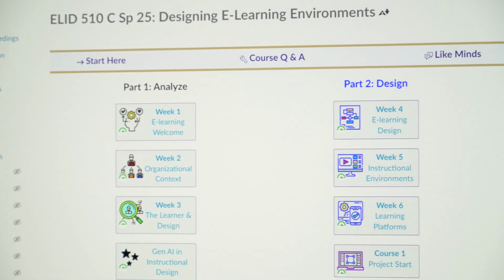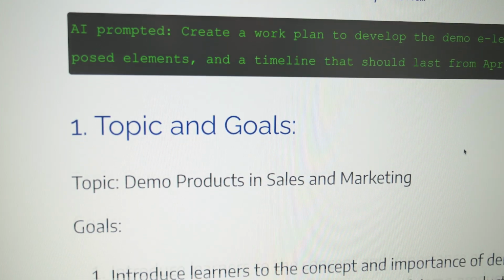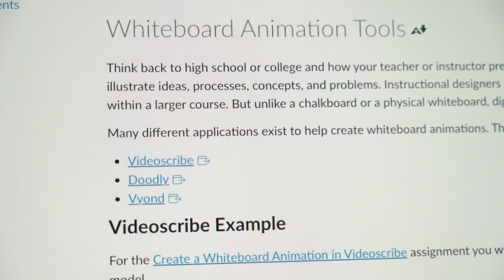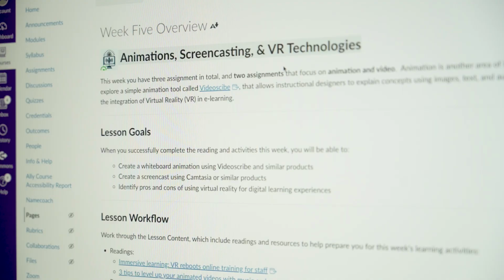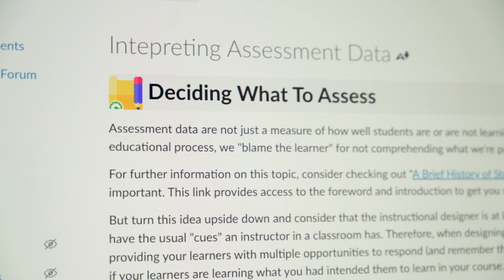UW Certificate in E-Learning Instructional Design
Instructors from the Certificate in E-Learning Instructional Design share how the program equips students with the skills and insights to thrive in this fast-growing field — whether they're aiming for a career in education or the corporate world.

00:00 Introduction
00:31 What does each course cover?
01:33 What skills will students emerge with?
02:11 Tools and software
02:48 Public or private sector focus?
03:07 What future trends are covered?
03:29 Instructors and advisory board
04:01 What roles will students become qualified for?

Video Transcript:
[Ronnie Ashline]
The Certificate in E-learning Instructional Design is an 8-month program and it has three courses and a practicum.

[Peter Freeman]
The assignments we build are directly designed to be applicable for students. We talk about theory and whatnot, but certainly there's that, that practical application piece is kind of the big push.

[Ronnie]
The students really come out of this course being able to demonstrate that they know how to do it, and feeling confident that they can.

[Q1: What does each course cover?]
[Ronnie]
The first course is focused on e-learning analysis and design. So that course takes you through the principles of adult learning and the fundamentals of instructional design. After that, we build out a design doc for our proposed project for the practicum.

[Peter]
The next course really dives into the different tools that are out there. And so we do a really fun job at exploring things like Articulate as well as different whiteboard and animation tools as well as virtual reality and artificial intelligence. And then by the third course, we're really diving into assessment strategies. That course runs at the same time as the practicum course. And so students get to actually build some sort of e-learning project that they can use for work or outside of work, or it's about one of their interests.

[Ronnie]
So at the end of the course, the students end up with a portfolio that demonstrates their skills throughout the design process.

[Q2: What skills will students emerge with?]
[Ronnie]
Everything from being able to learn how to ask the right questions as you're analyzing student need, to building out project management skills, working with subject matter experts.

[Peter]
One of the most important skills is coming up with actual measurable learning objectives, and how do you go about moving from that to different assessments that can kind of tie back to what those learning objectives were. They develop a whole host of maybe the more technical side of things, but also a lot of those sort of soft skills like communication, stakeholder management.

[Q3: What tools and software will students learn?]
[Peter]
So it is changing quite a bit as different tools come out. But certainly those like Articulate and Storyboard This is one we use a lot. Whiteboard animation programs and virtual reality. We play around with Google Forms and Google Sheets for different assessment strategies, as well as games like Kahoot, which is kind of fun for folks.

[Ronnie]
WordPress for building their portfolio. Canva. There's so many, so many tools that we go through.

[Peter]
The biggest thing is AI and that has been inter graded into our program certainly in the first two courses, and I'm looking to do it in the third course as well.

[Q4: Does this certificate focus on public or private-sector education?]
[Ronnie]
It's probably about a 50/50 split where we have students who are building for some sort of formal education, whether it's continuing ed or whatever, but also people who are building those professional skills trainings. We do cater to both.

[Q5: What future trends are covered?]
[Peter]
We do a lot of talk, especially in the first course, about morals to do with AI, and ethical considerations to take into thought when you're actually trying to use it.

[Ronnie]
The students do get to learn about VR, and some of the students actually dive deep into VR as a part of their practicum project.

[Q6: What expertise do instructors and the advisory board bring?]
[Peter]
All of the instructors we're, we've been in the space for a long time, and some of us come from the industry side of things, but also a few of us come from that more academic side of things. And so it's kind of a nice blend of the two.

[Ronnie]
Our advisory board is a very dedicated group of people. They are all professionals in instructional design, and they take part in the program throughout to talk about their experience in e-learning or what they look for in an instructional designer when they're hiring or interviewing.

[Q7: What roles will students become qualified for?]
[Peter]
Certainly instructional designer, that's kind of the big push. Also, roles like curriculum specialist or instruction specialist. Instructional coach is a big one. There's a huge demand, I'd say, for folks who can kind of...